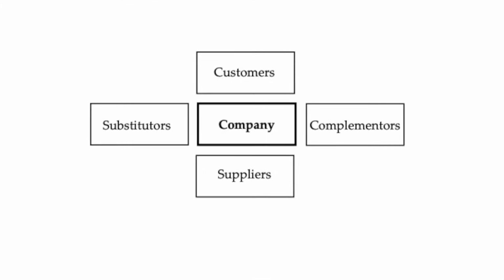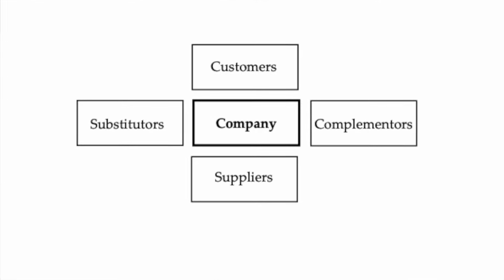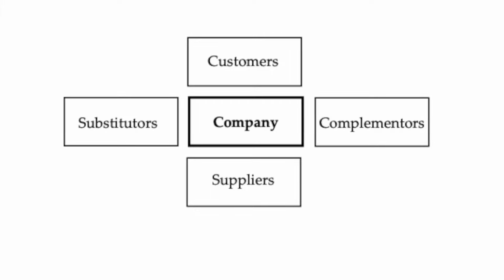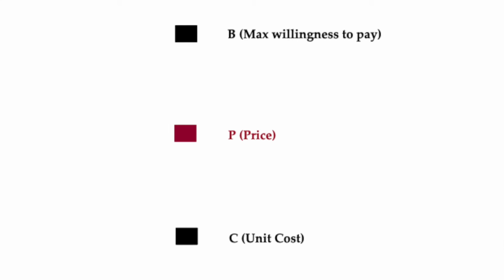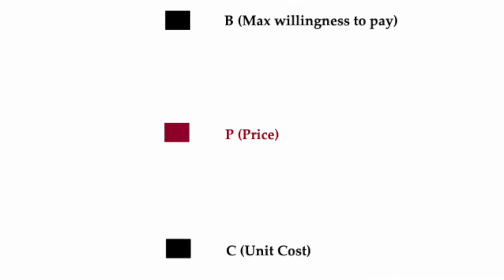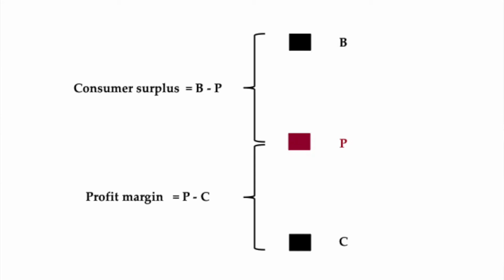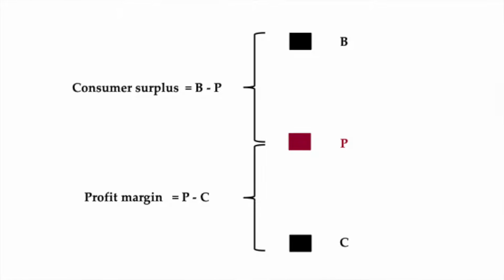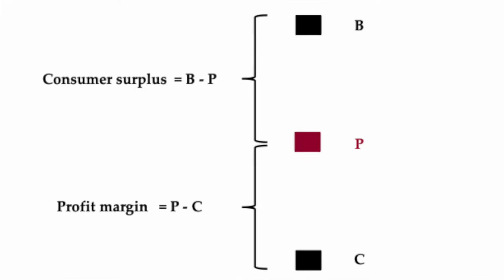8 Economics Lessons by Professor Ram Shivakumar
I have been teaching Microeconomics at the Booth School of Business at the University of Chicago.

My course emphasizes the ideas of Economics, the methods of Economics, and the language of Economics.

Here are 8 Lessons that I emphasize:

Lesson 1. See the big picture
Lesson 2. Understand the Economics of value creation and destruction
Lesson 3. Create and manage the demand and supply of your product
Lesson 4. Understand your cost structure and how it matters
Lesson 5. Your price must account for competition, differentiation, and bargaining power.
Lesson 6. Deploy the right combination of people and machines
Lesson 7. Discover the right scale
Lesson 8. Choose the games you play and the games you pass on